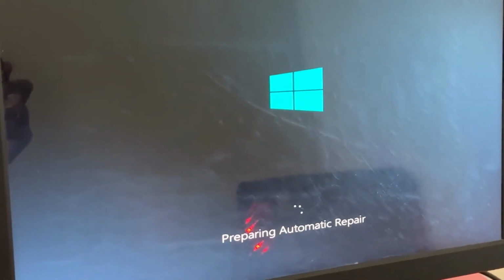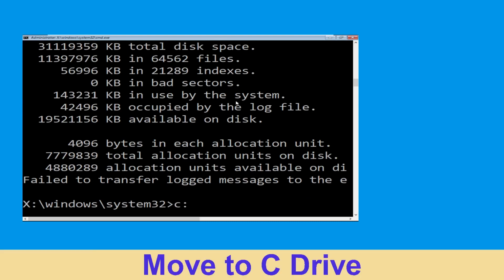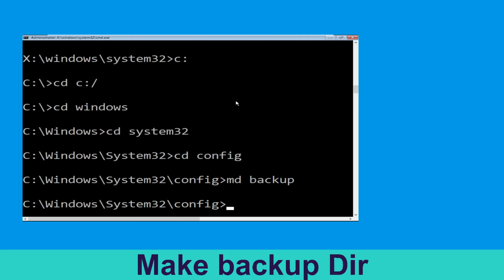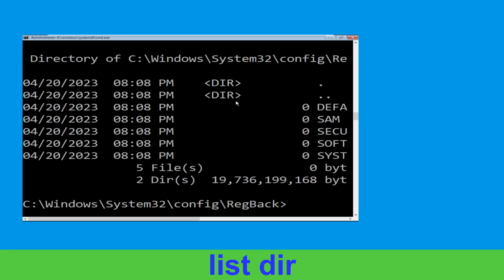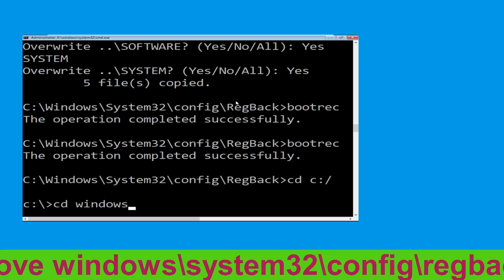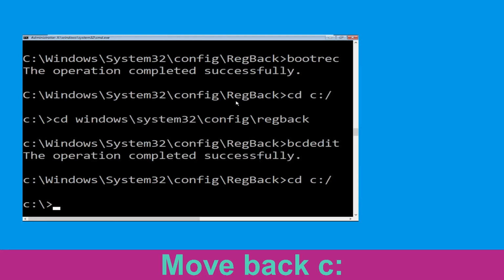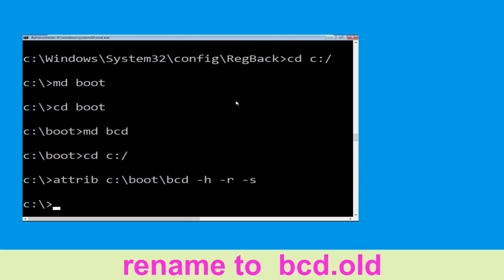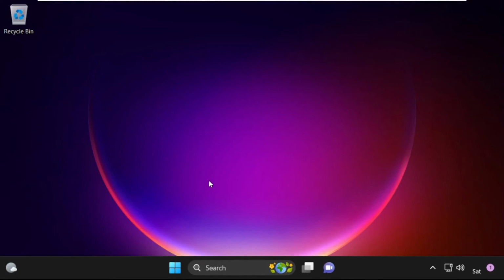REFERENCE_BY_POINTER Windows 10 Fix Blue Screen Error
• IRQL_NOT_LESS_OR_EQUAL Error
• BAD_POOL_CALLER Error